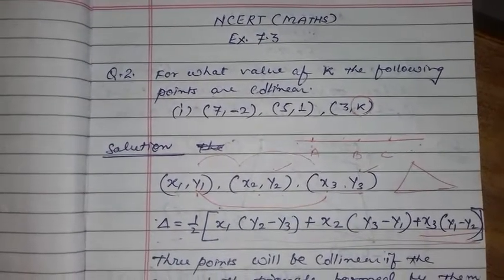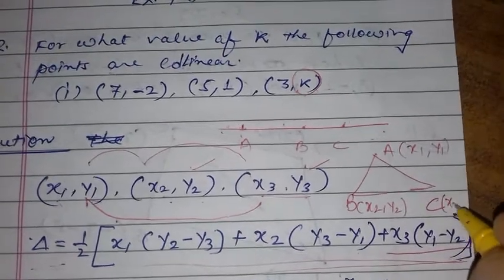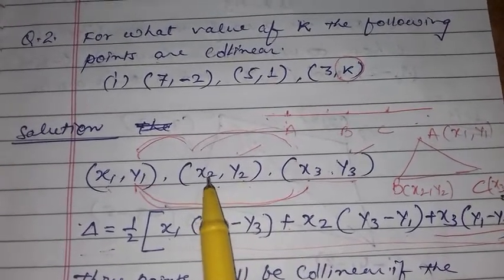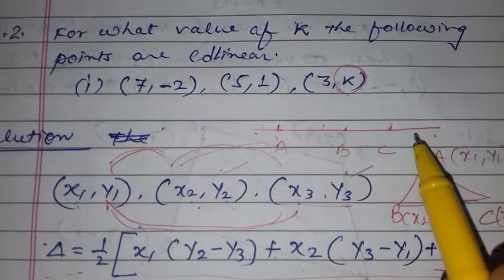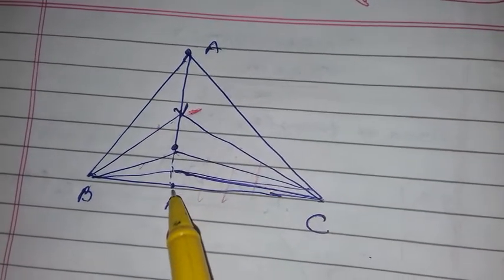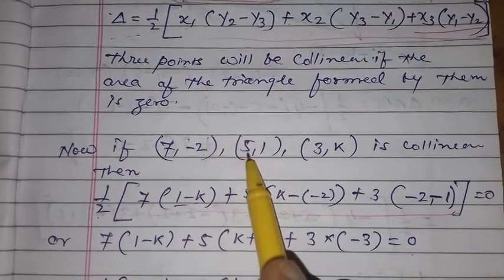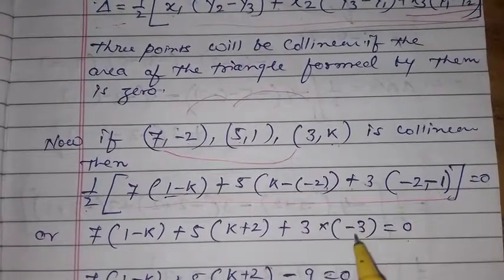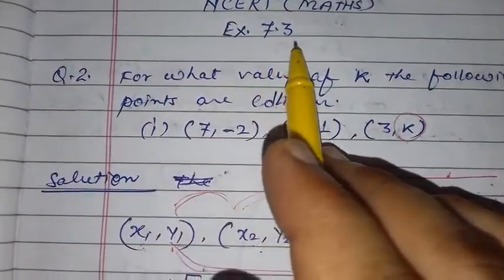Ncert class x maths ex7.3 Qno.2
B.P.Singh